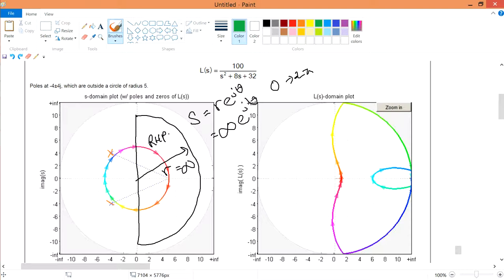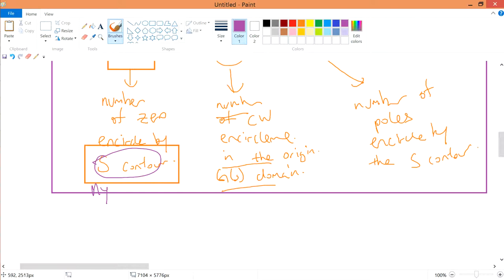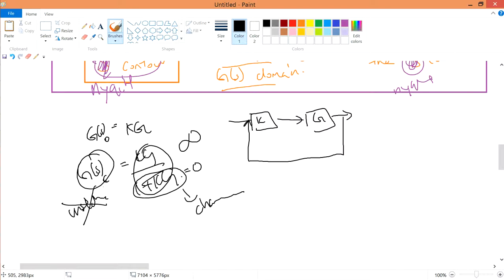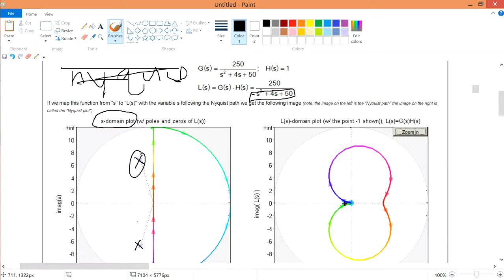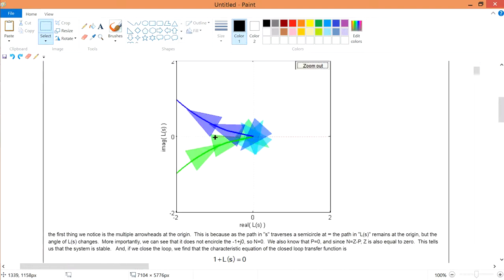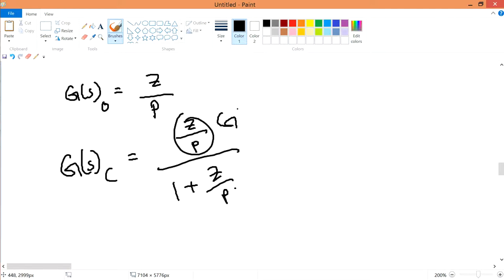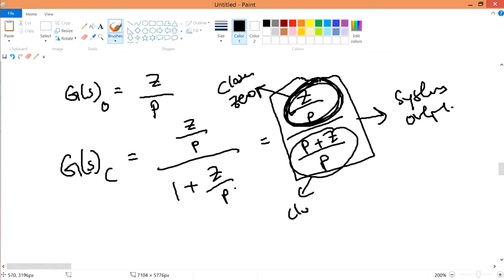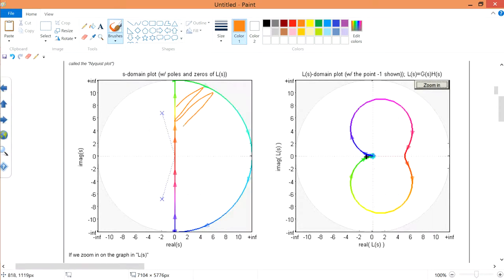5 Defining Nyquist contour and nyquist plot (based on understandings from last 4 videos)